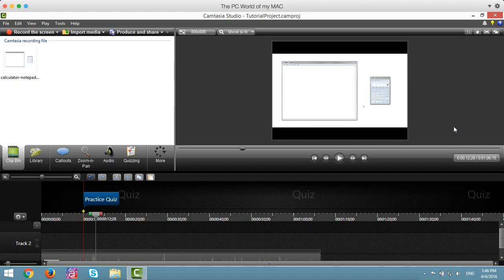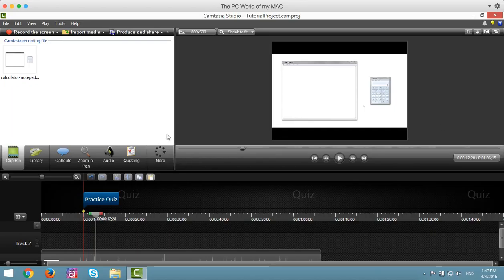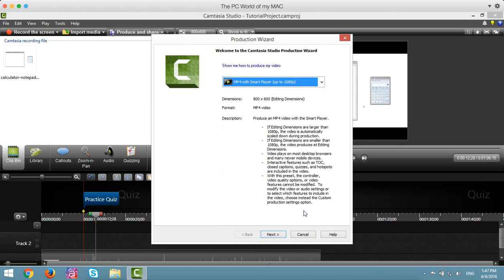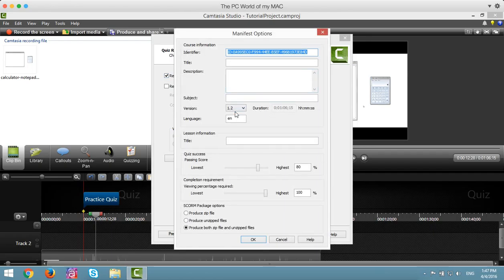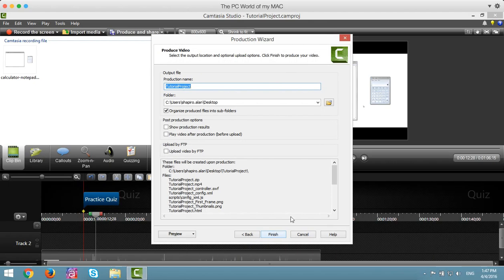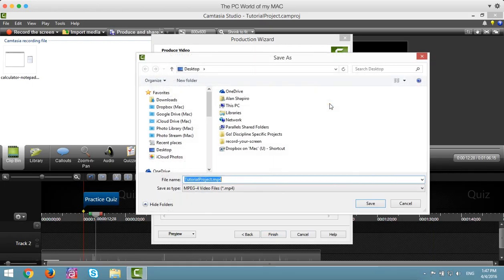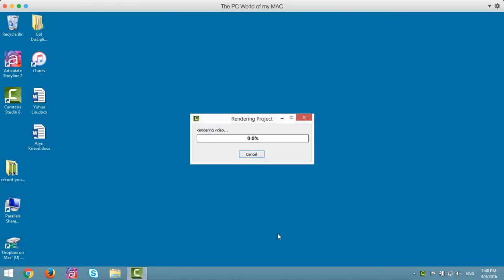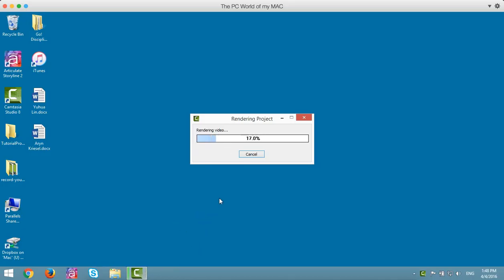Producing a Video with Quizzes - Graded Video Tutorial